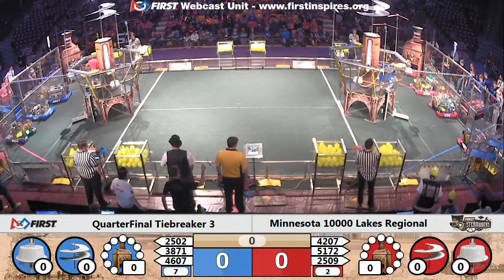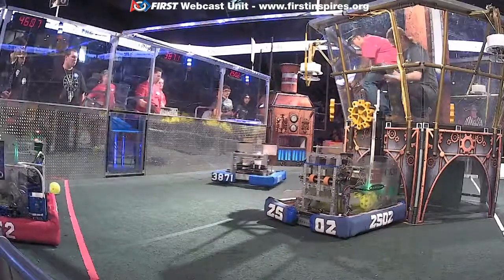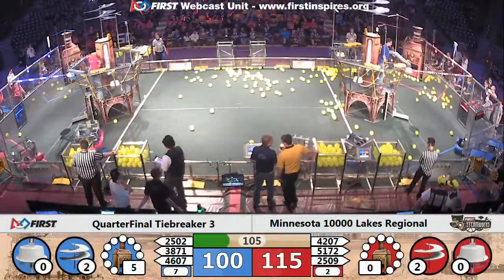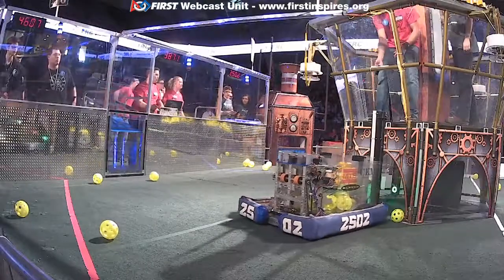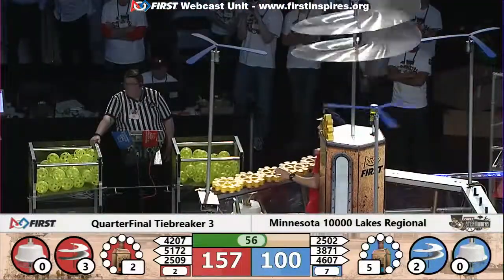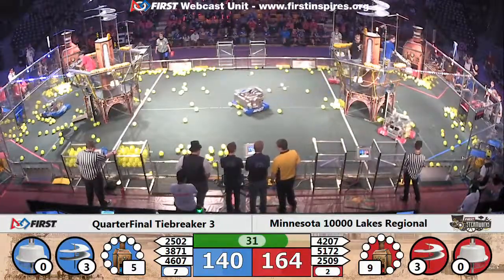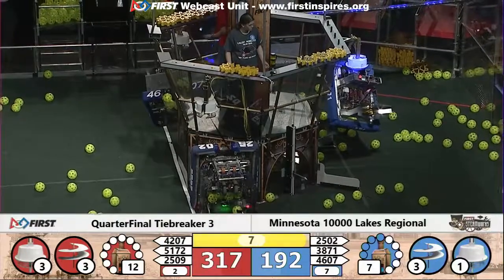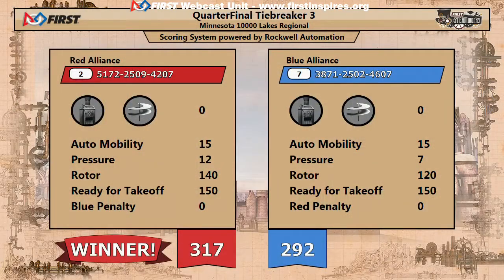Quarterfinal Tiebreaker 3 - 2017 Minnesota 10000 Lakes Regional